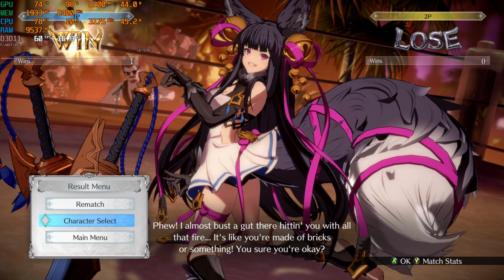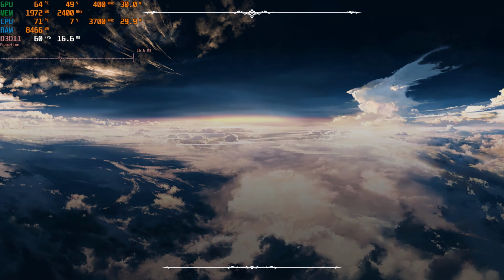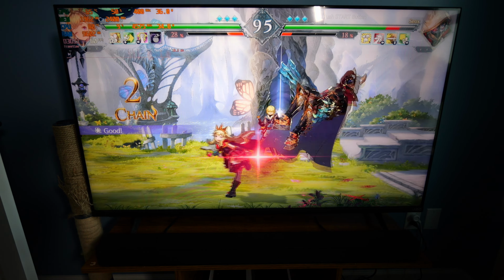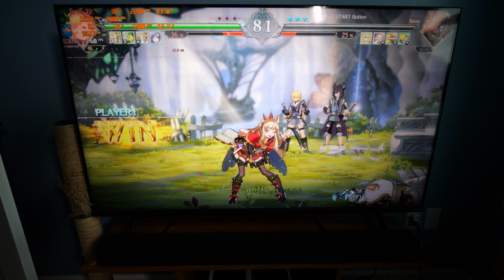FIREBAT R7 7735HS Radeon 680M Mini PC Granblue Fantasy Versus Rising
What's up everybody I decided to start getting some gameplay footage on this mini PC. Today it's Granblue Fantasy Versus Rising.

Intro - 0:00-0:51
Settings - 0:52-1:10
Screen Recorded Gameplay - 1:11-6:12
Camera Recorded Gameplay - 6:13-13:25
Outro - 13:26-14:23

Specs:
Processor  AMD7735HS 4.75 GHz
RAM 16 GB DDR5
M.2  ‎512 GB SSD PCIE x 4
GPU   ‎AMD Radeon 680M
Graphics Card VRAM Size ‎4 GB
Wireless Type ‎Bluetooth, 802.11bgn, 802.11ax, 801.11ac
Brand ‎FIREBAT
Series ‎MI2 7735HS
Item model number ‎MI2 7735HS
Color White